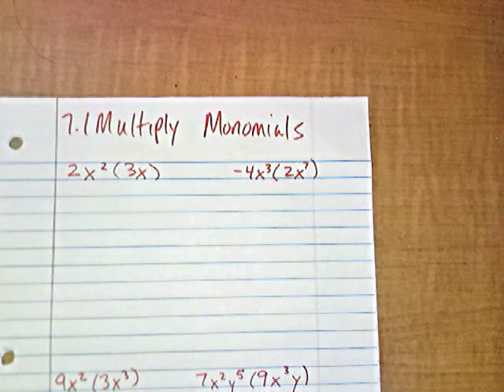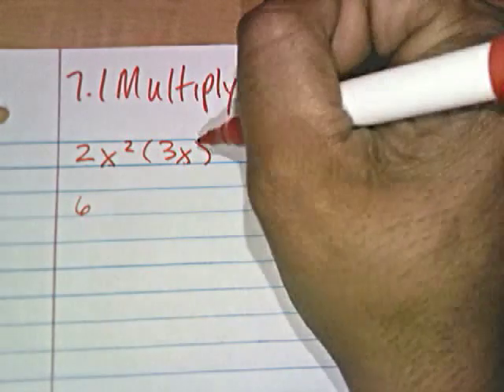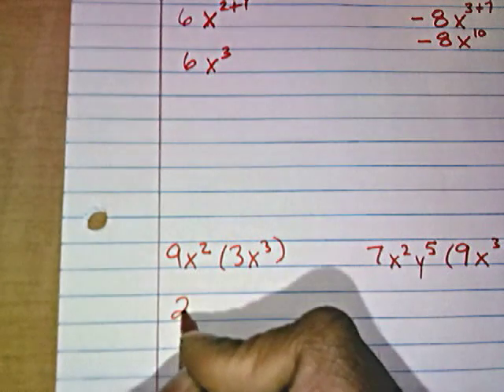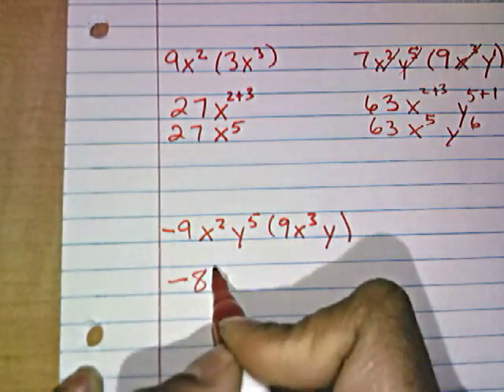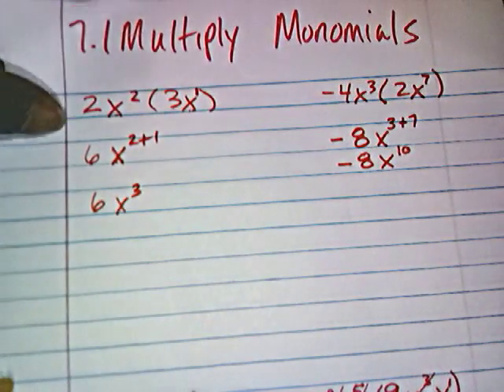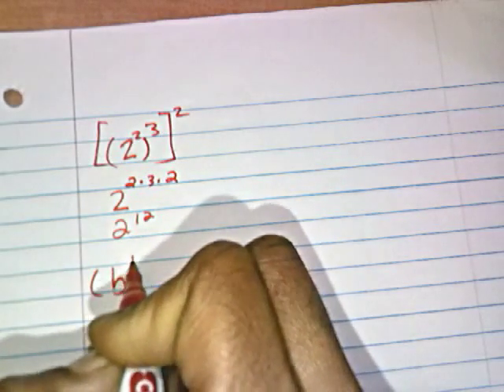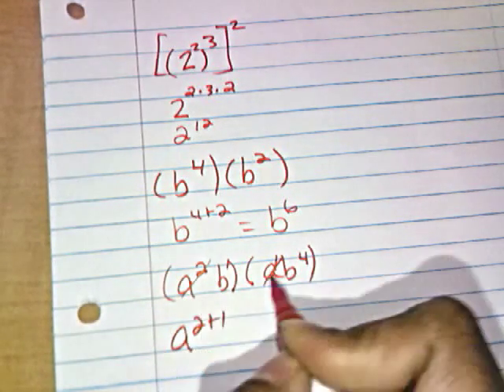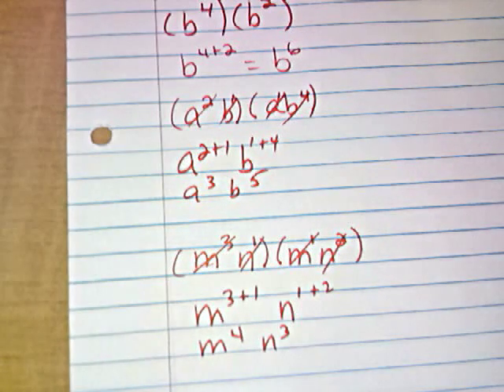Multiplying Monomials Algebra 1 7.1